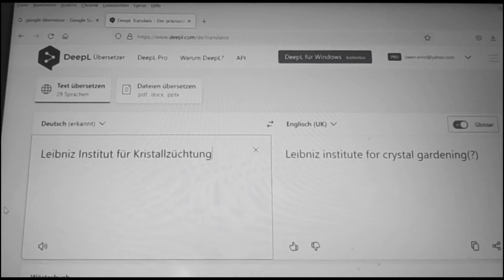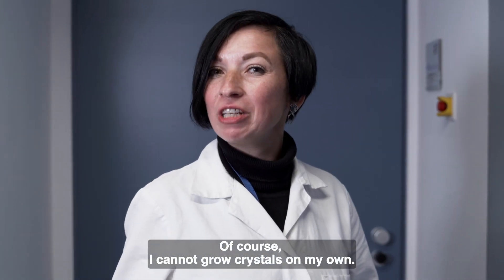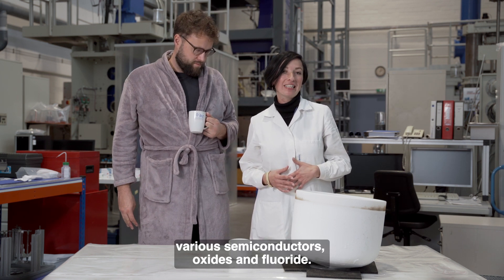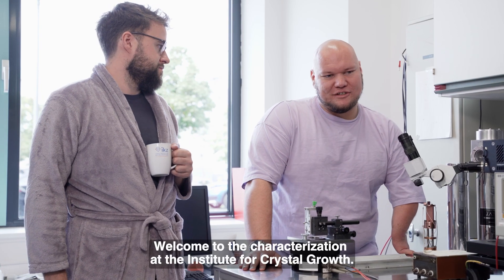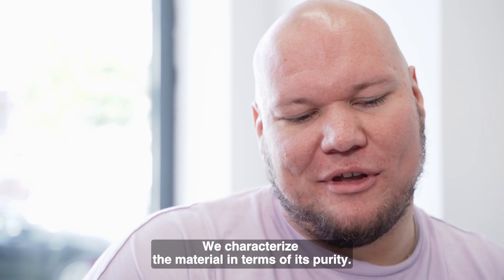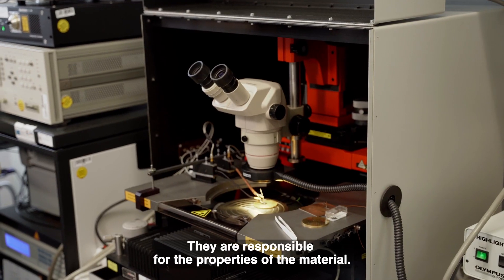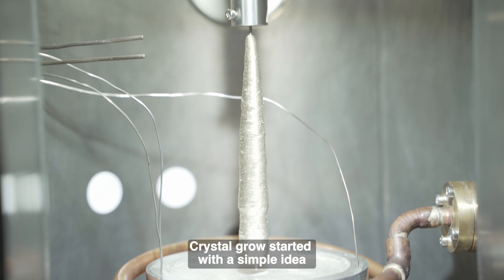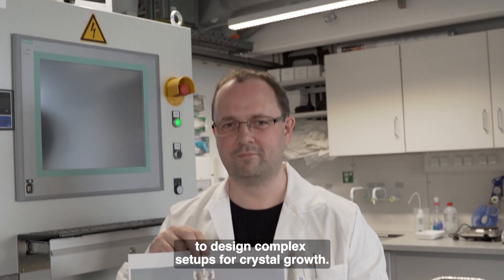2022 IKZ - What's Crystal Gardening?!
Leibniz-Institut für Kristallzüchtung:
Come along with us on a Scientific Magical Mystery Tour of our institute and its processes!